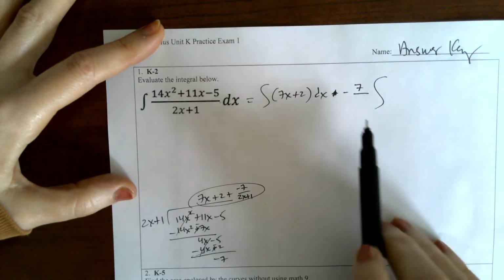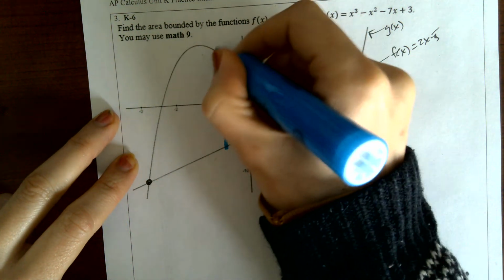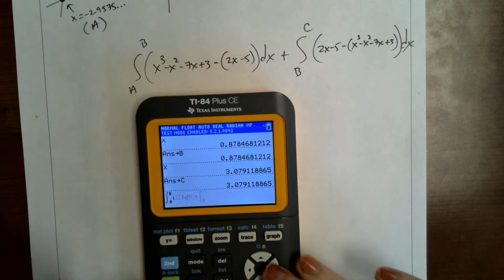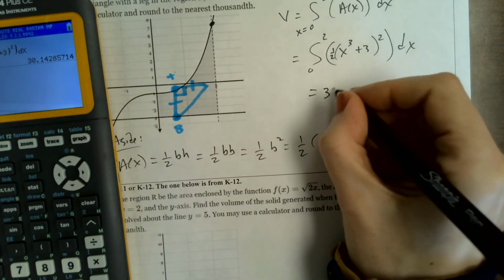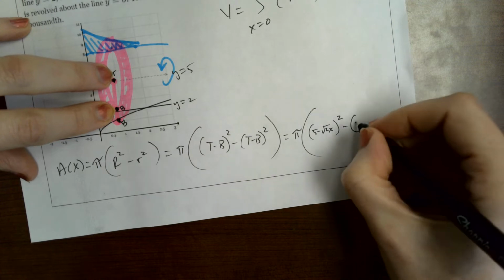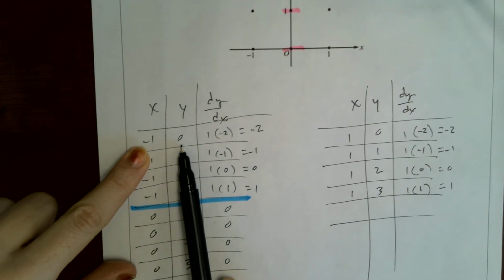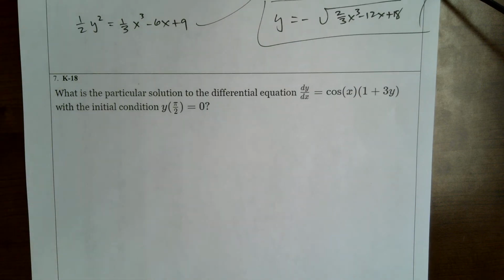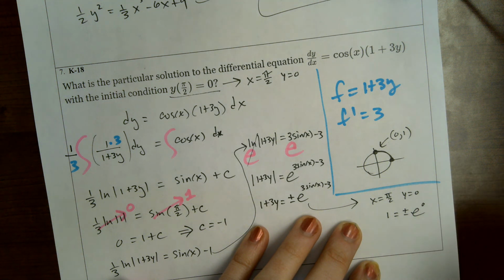Calc Practice Exam K-1